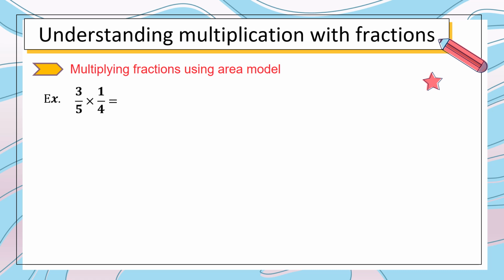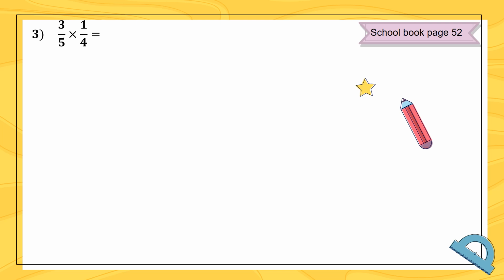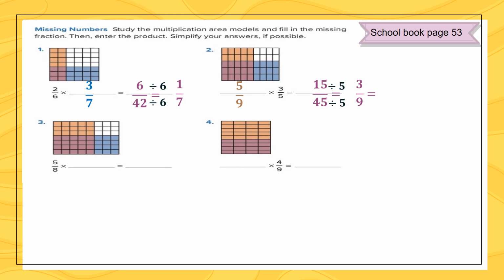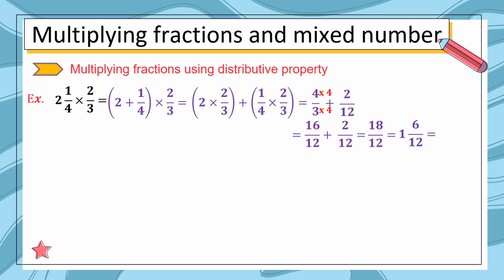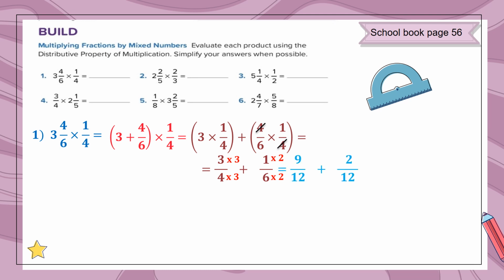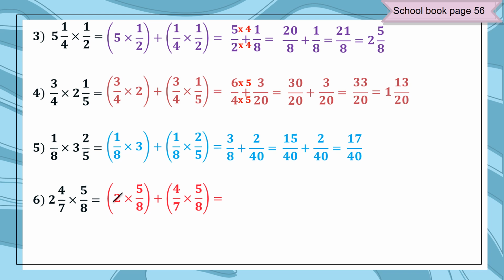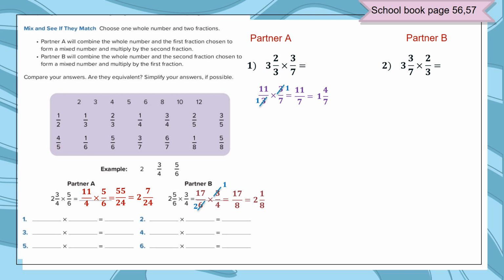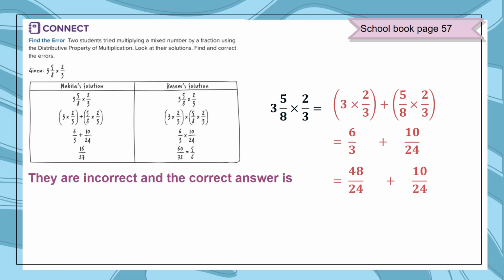G 5 U 9 L 3,4